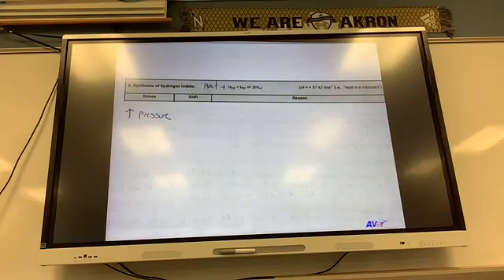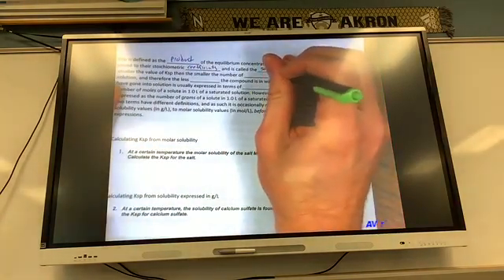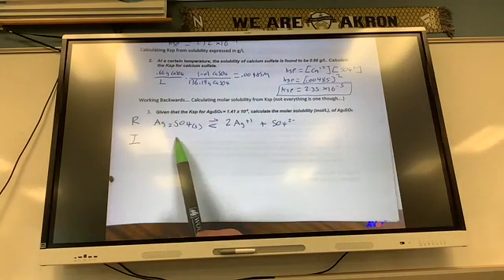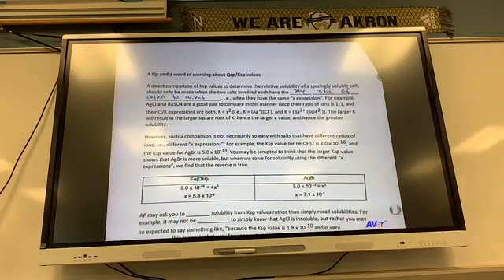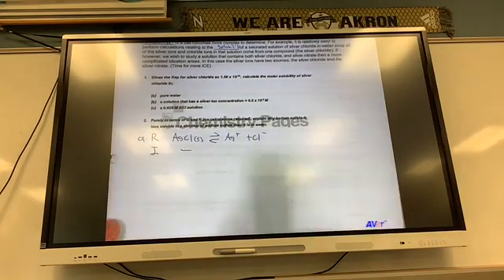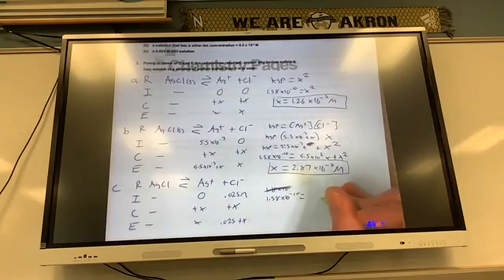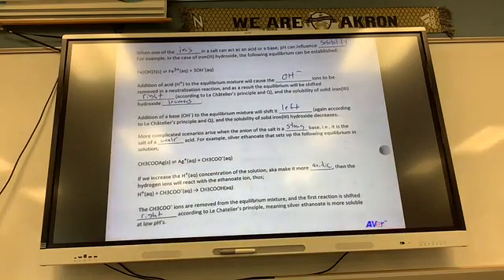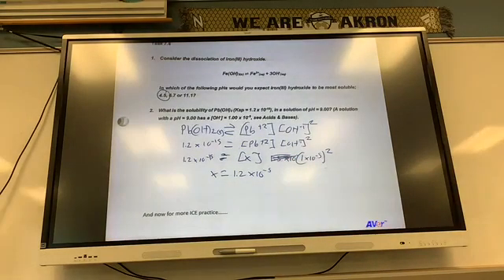CH 13 Notes Part 3